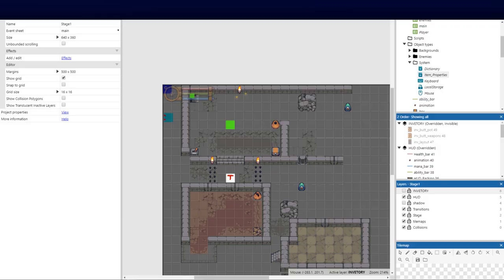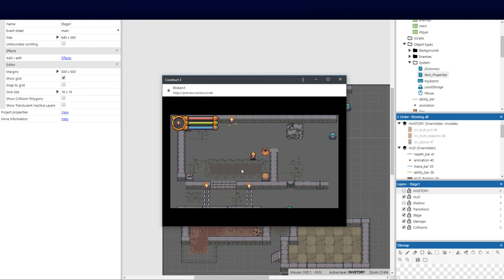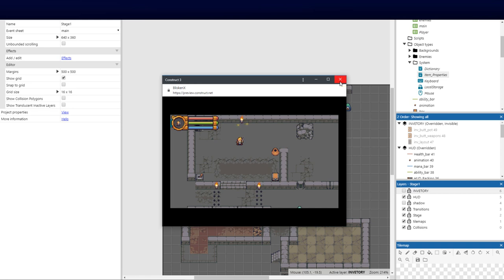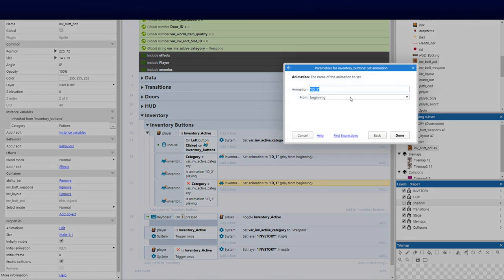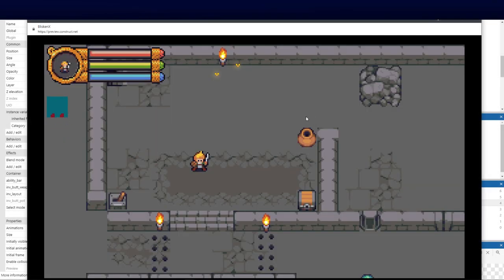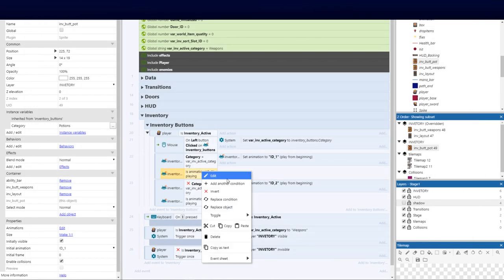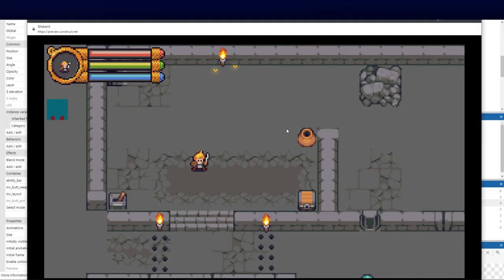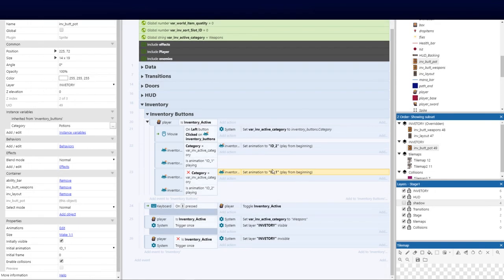How to Tutorial - Construct 3 ( TOP Down RPG - INVENTORY) - Part 17-1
in this tutorial i will teach you how to add a Inventory